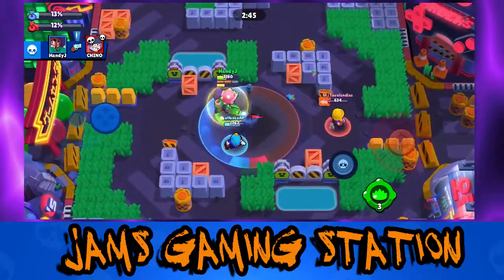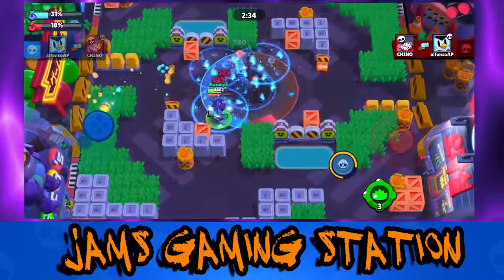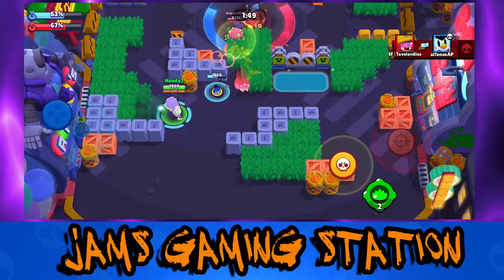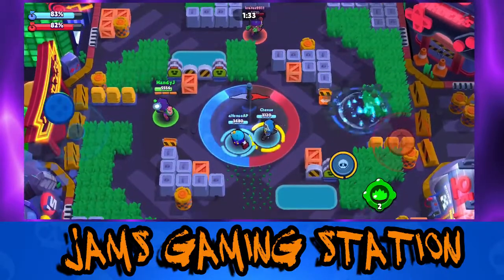Brawl Stars *NEW* Hotzone Overview- Discussing the changes in Hotzone and what brawerls to play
In todays Brawl Stars video I talk about the new version of Hotzone that was added to the game in the May update. I discuss the changes in the game mode, how the mode is now played, and What brawlers are the best for the game mode. Hope you enjoyed the video!